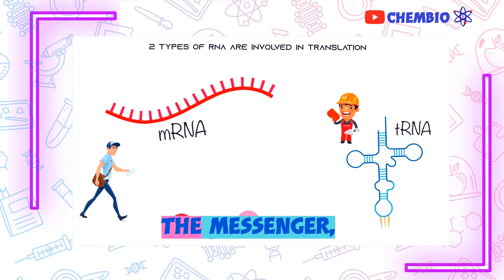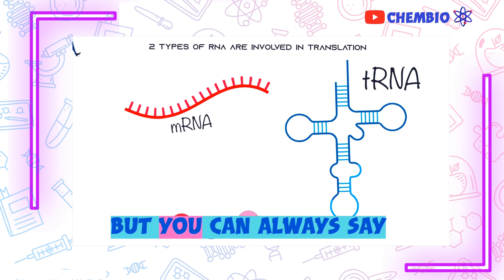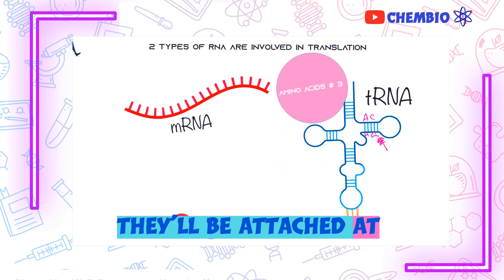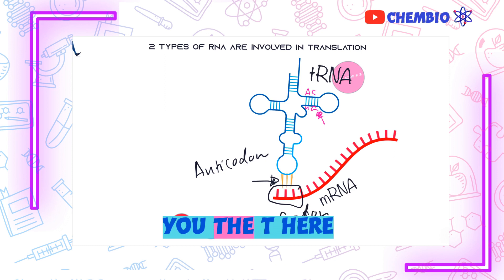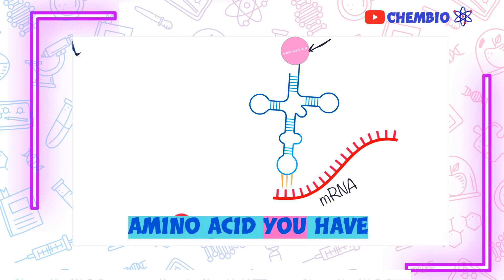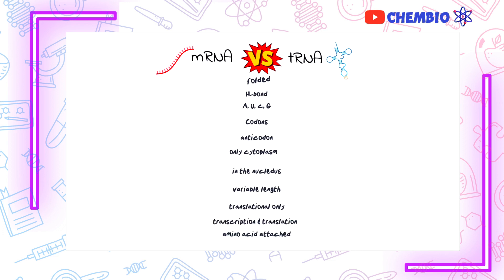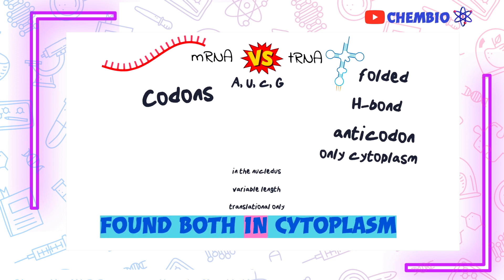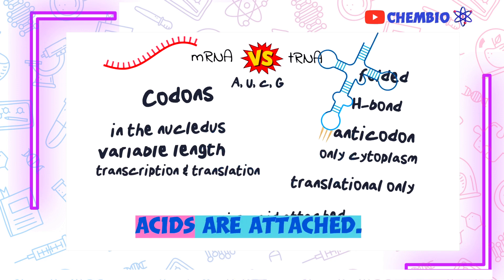IAL Biology Protein Synthesis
Welcome to this video about the two types of RNA: messenger RNA (mRNA) and transfer RNA (tRNA). We'll be discussing how mRNA carries messages from the nucleus to the ribosome, and how tRNA acts as a builder, carrying around amino acids to build proteins and polypeptide chains. tRNA looks like a single strand of RNA, and it's an important part of the process of protein synthesis. Watch this video to learn more about mRNA and tRNA!

Check my website If you need resources (lectures, solved past papers and notes) for Cambridge or Edexcel